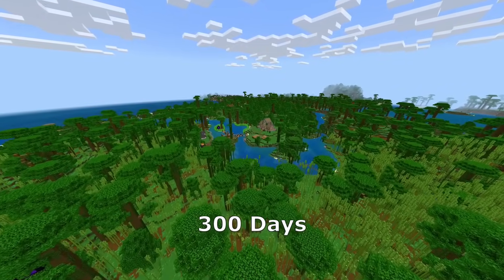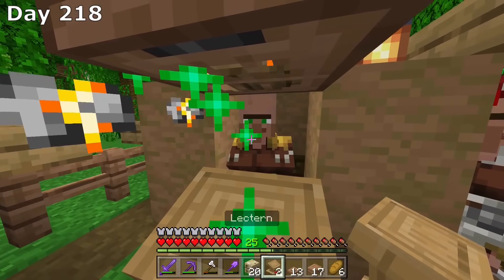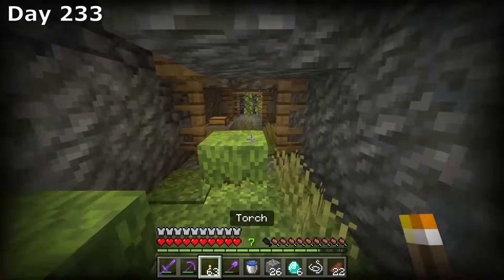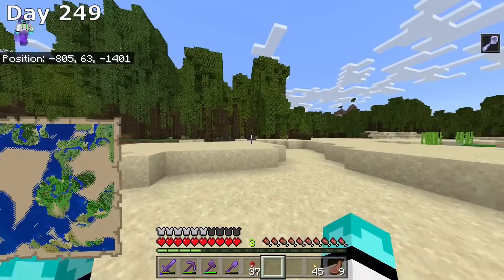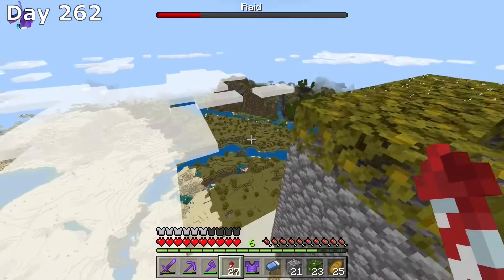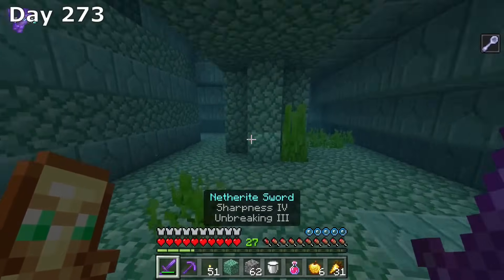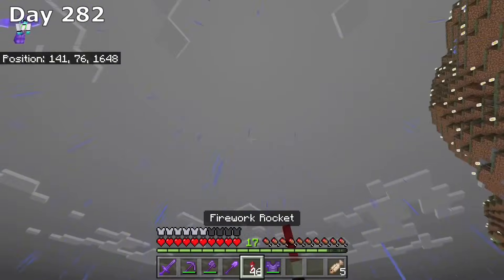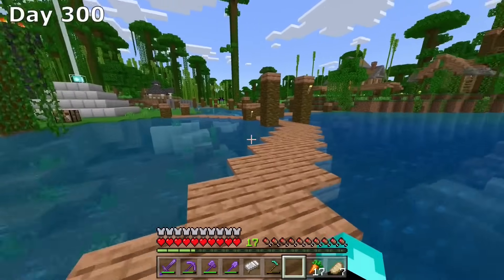I Survived 300 Days in Minecraft Bedrock Edition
Today is the day of surviving our next 100 days to 300.

Seed to this world (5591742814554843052)